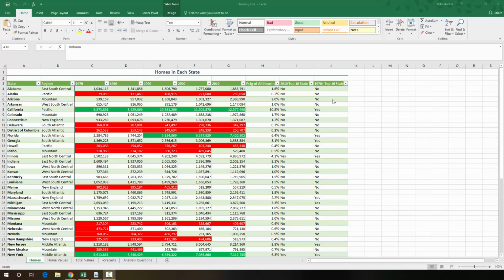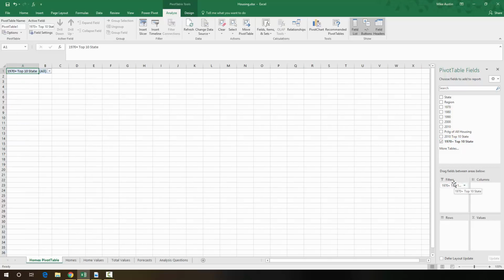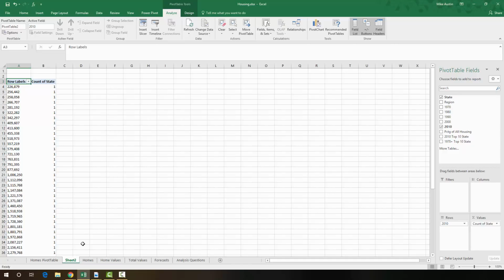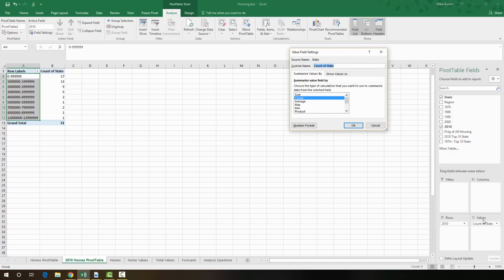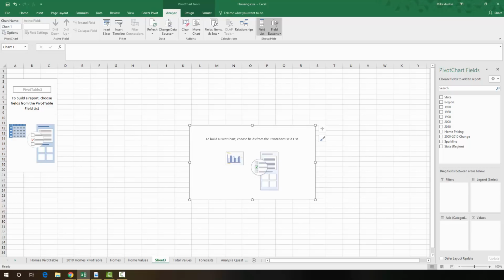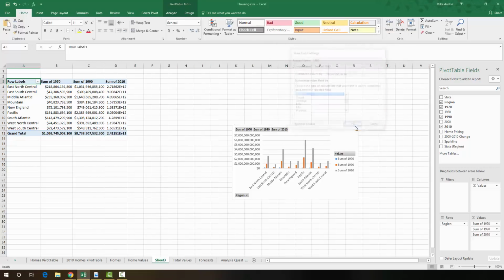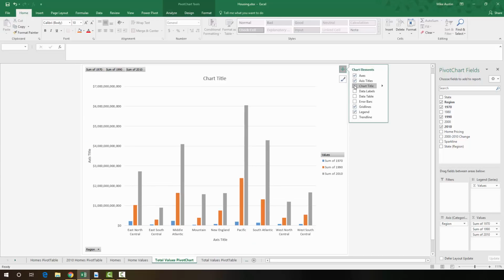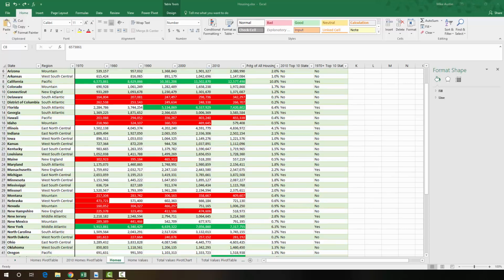Excel: PivotTables Participation Project - Housing Problem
Excel: PivotTables Participation Project for the Housing Problem